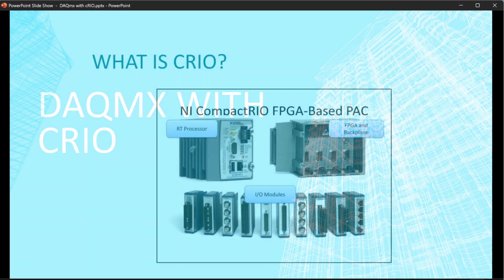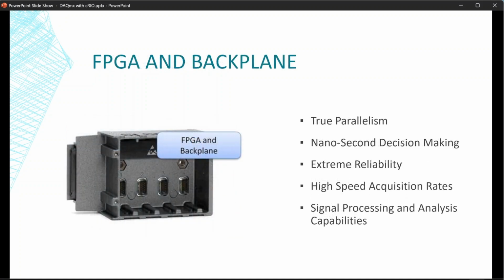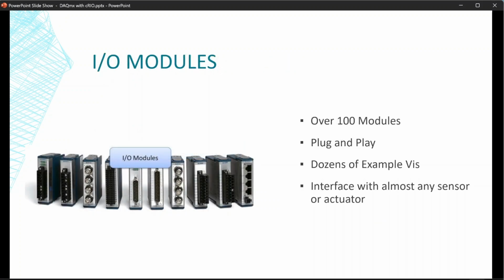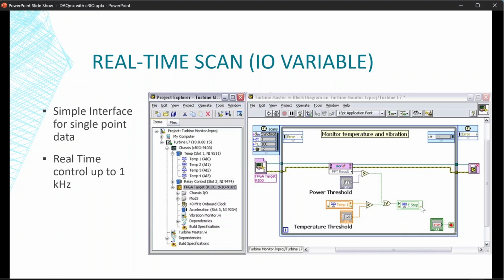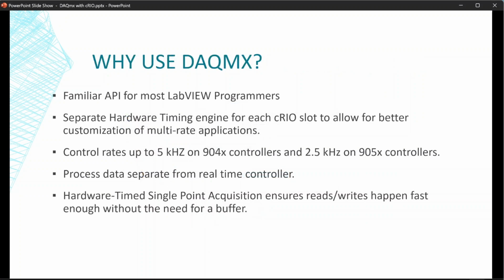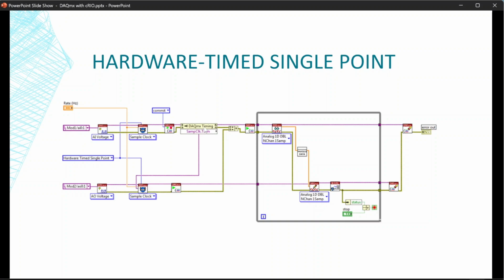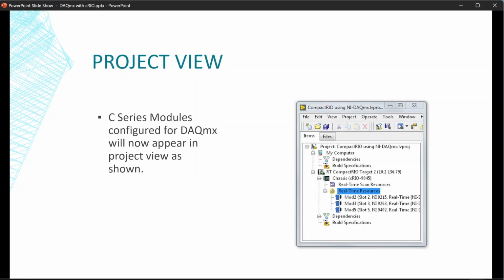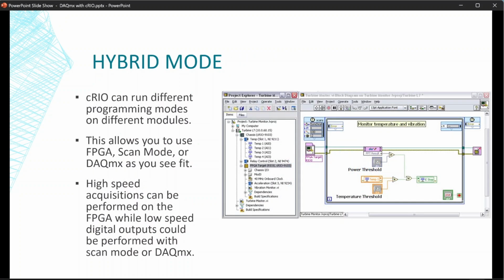DAQmx on cRIO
In this video, we explore how to program cRIO (CompactRIO) devices using NI’s DAQmx driver, including a step-by-step guide to setting up and configuring your cRIO for DAQmx-based programming. We’ll cover which cRIO models support DAQmx, providing insights into hardware compatibility to help you choose the best approach for your application.

We’ll also break down the pros and cons of programming in DAQmx, Scan Mode, and FPGA mode. Whether you're aiming for quick deployment, simplified programming, or high-speed, deterministic control, this video will give you a clear understanding of each method’s capabilities and limitations.

By the end, you’ll have a solid foundation for programming your cRIO device using DAQmx and know when to leverage Scan Mode or FPGA for optimal performance. Perfect for engineers and developers looking to optimize their cRIO applications!